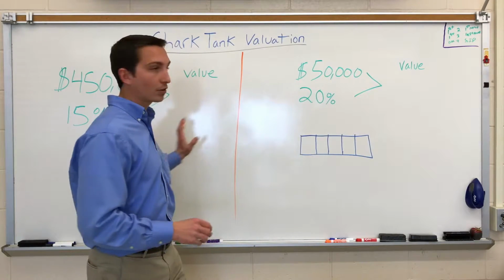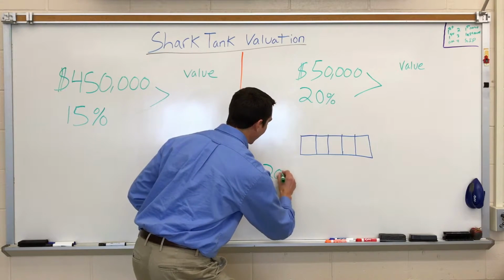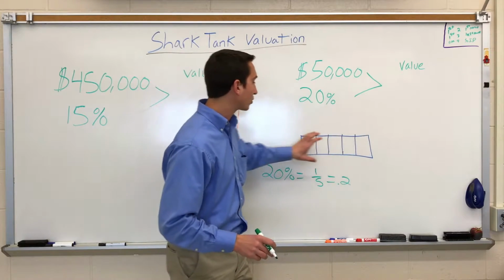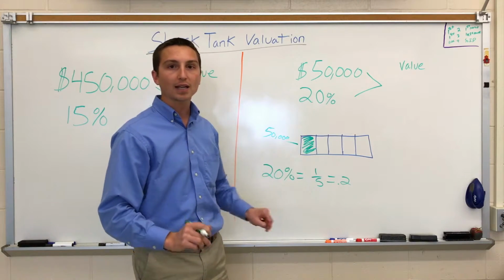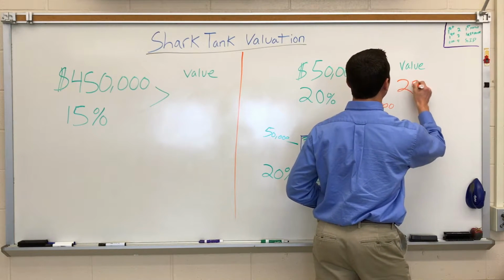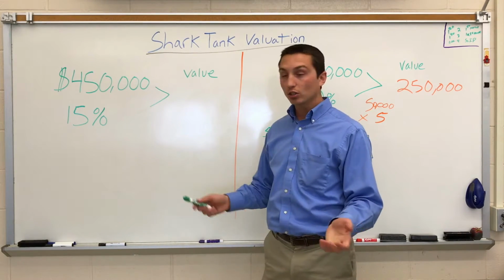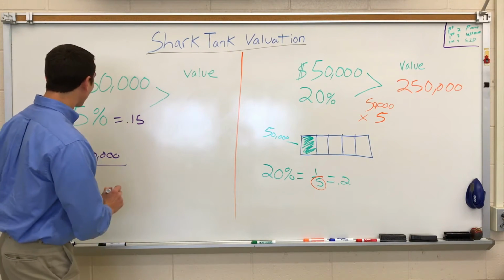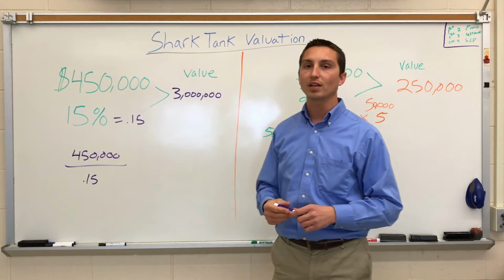SharkTank Valuation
Ever wonder how the show SharkTank determines the valuation of companies on the show? Personal Finance teacher Mr. Mig explains how the sharks on SharkTank come up with the valuation for companies when entrepreneurs come on the show.